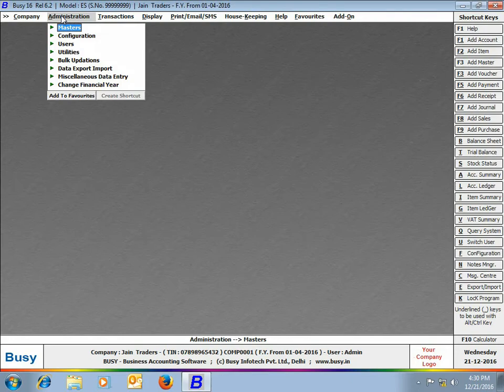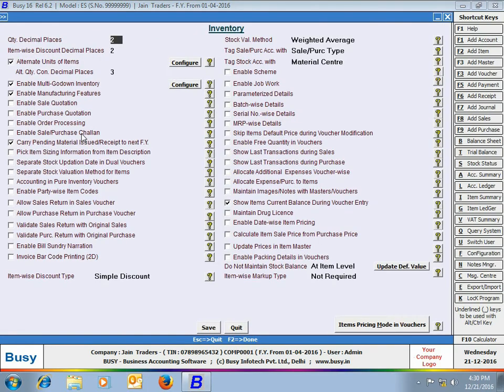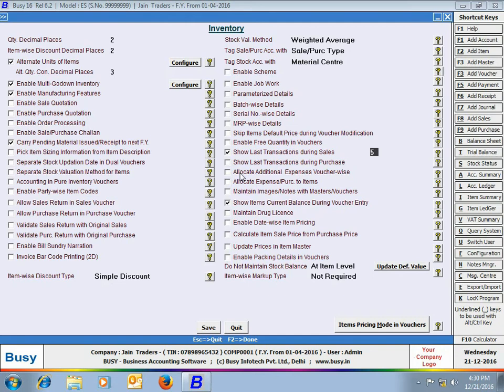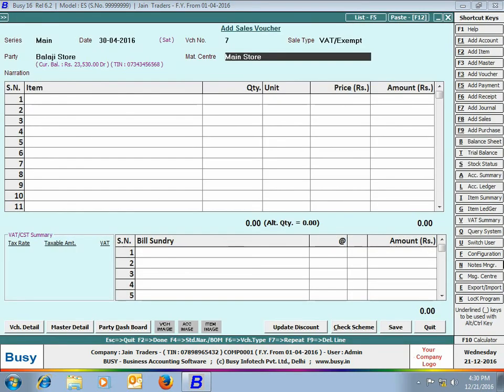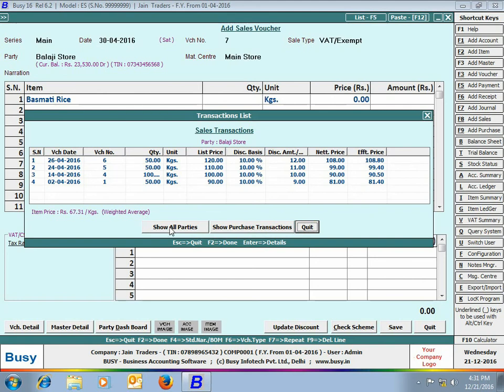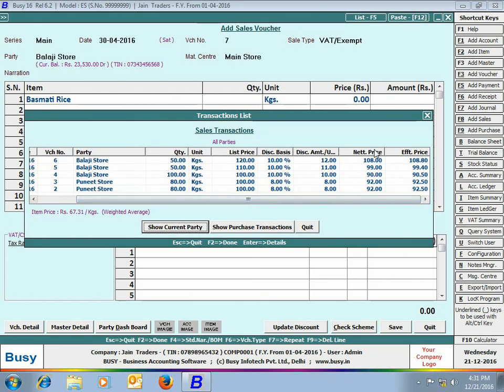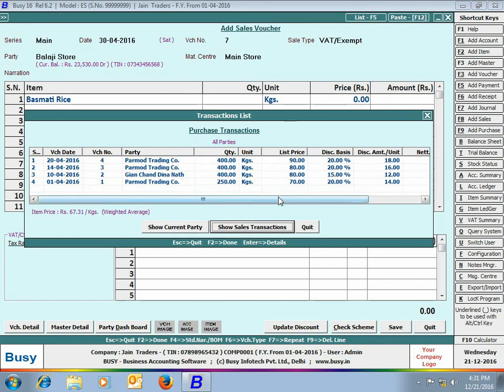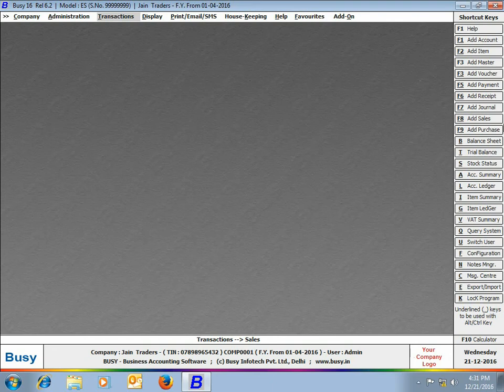Show last transaction during sales in BUSY (English)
Implement the last transaction during sales in BUSY.